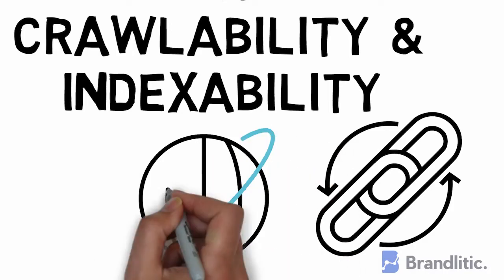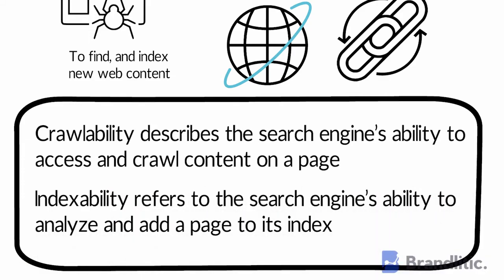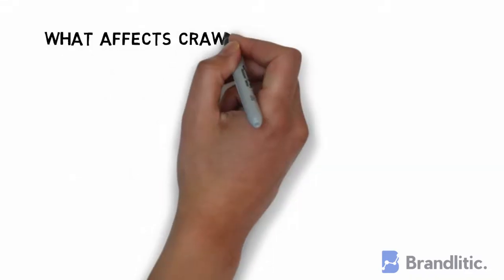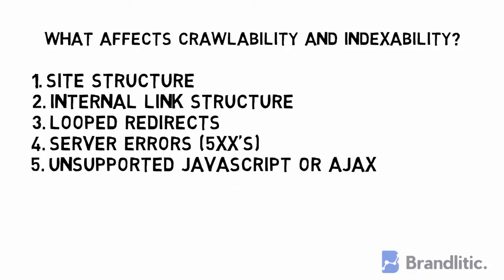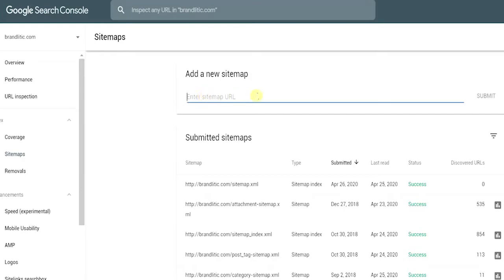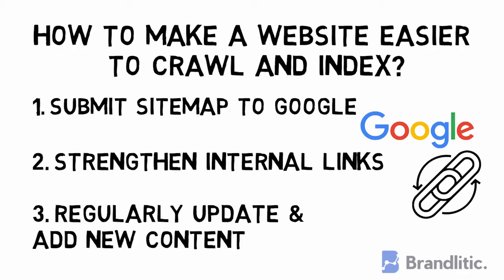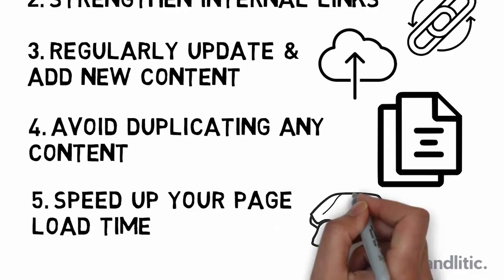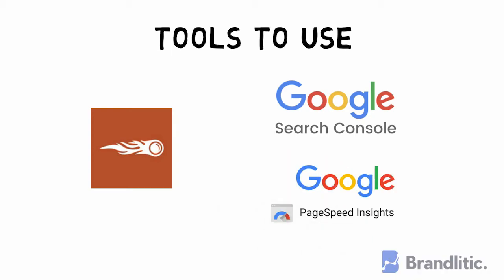What is Crawlability and Indexability in SEO | Whiteboard Marketing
Ever wonder how sites show up in search engines like Google? The simple answer is Crawling and Indexing! It's true that for a site to show up in search engines, it has to be crawlable and indexable. But what exactly does that mean?

After watching this video, you'll be able to answer,
- What is Crawlability in SEO (or, Crawlability definition)
- What is Indexability in SEO (or, Indexability definition)
- How sites show up on Google
- How to get your website on Google
- How sites are crawled and indexed
- What affects Crawlability and Indexability in SEO
- How does crawlability affect SEO
- How does indexability affect SEO
- Which tools to use to manage Crawlability and Indexability